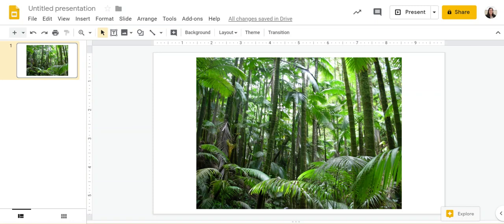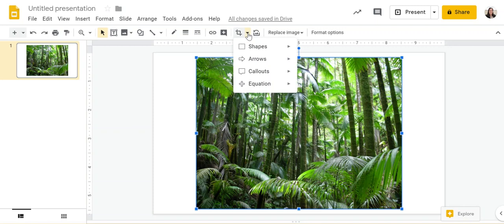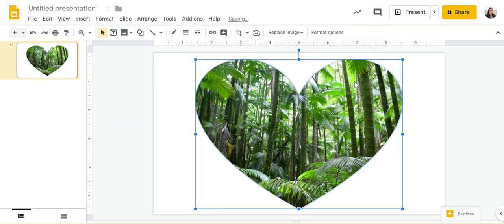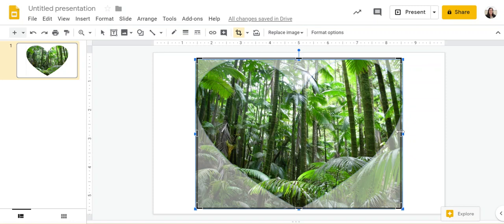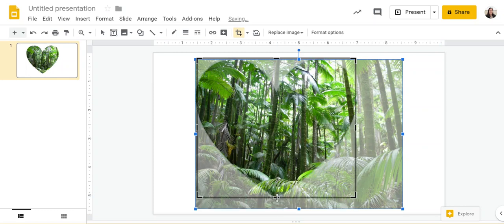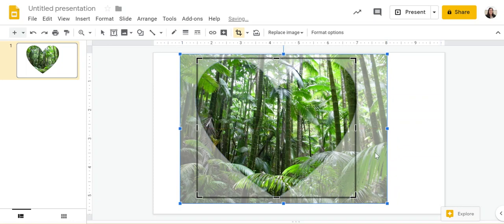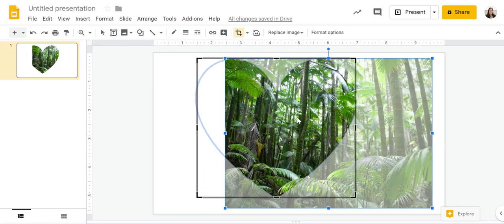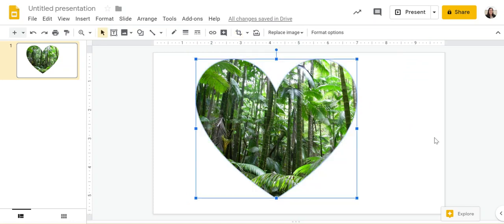Putting Images into a Shape in Google Slides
Use the "mask image" tool to put your images into a shape in Google Slides.